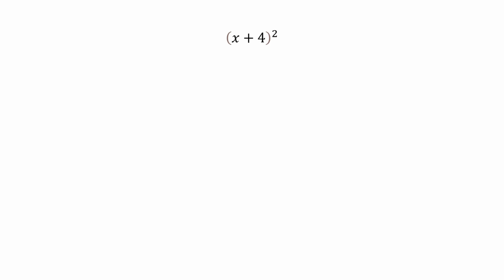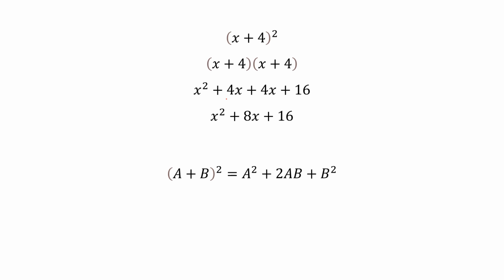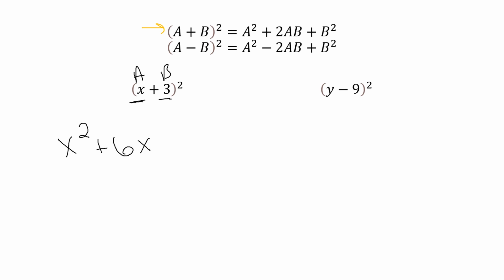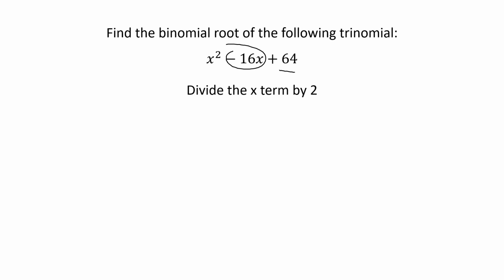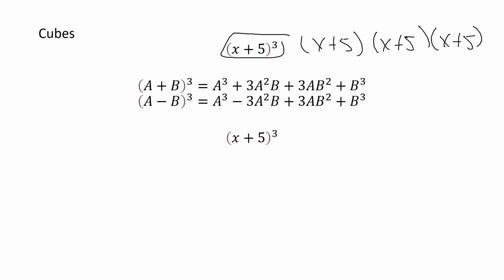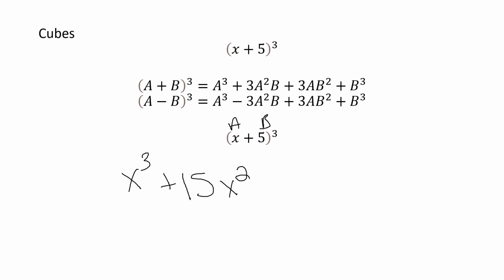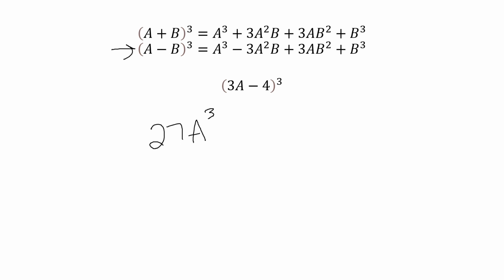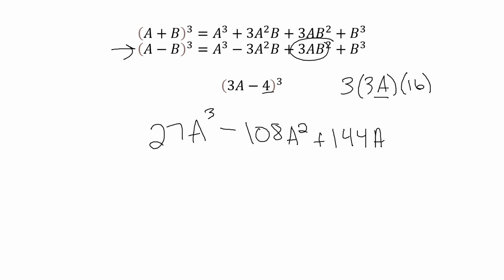Squares, Cubes, and Pascal’s Triangle